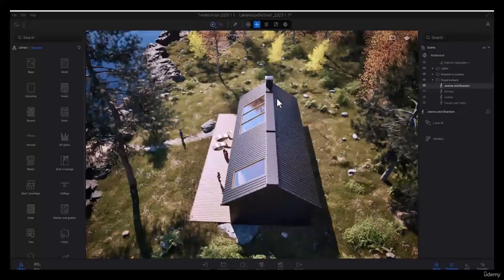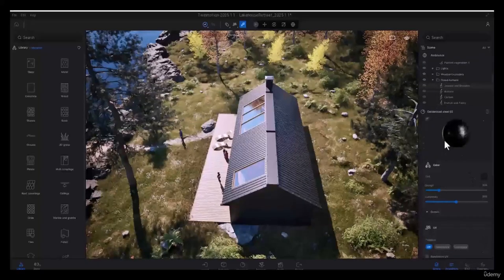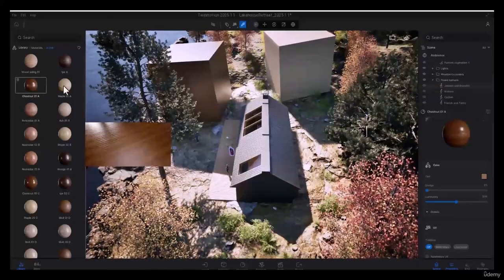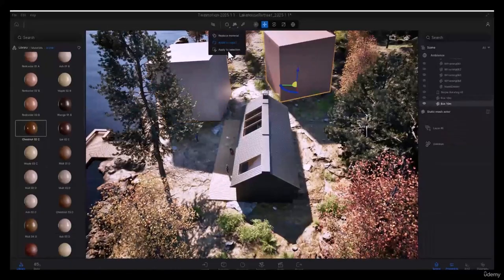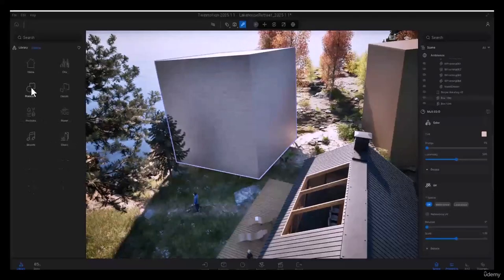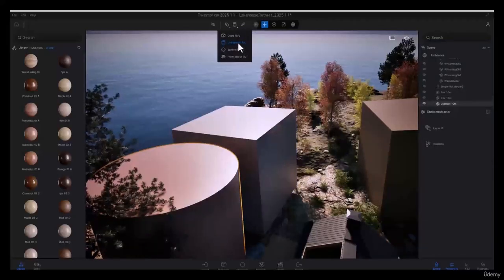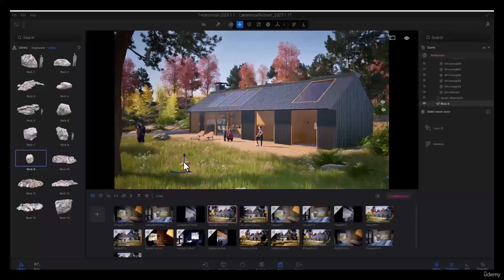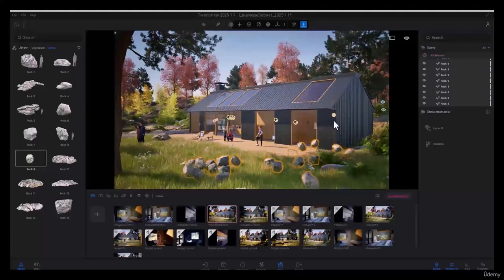Twinmotion 2025 Path Tracer, Material Picker & Gravity Tool | Episode 3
Continue learning with the Comprehensive Twinmotion 2025: From Zero to Advanced course by SKILLCRAFT ACADEMY.

Chapter 1: Interface, Navigation, and Core Tools
Episode 3: The Path Tracer, Material Picker & Gravity Tool

In this episode, you’ll explore three essential Twinmotion tools that can improve rendering quality, material editing, and object placement. Learn how to create photorealistic results with the Path Tracer, quickly select and edit materials with the Material Picker, and position objects naturally using the Gravity Tool.

In this episode, you’ll learn:

• How the Twinmotion Path Tracer works
• When to use real-time rendering or Path Tracer
• How to activate and configure Path Tracer
• How to select materials with the Material Picker
• How to access and modify material properties
• How to place objects naturally with the Gravity Tool
• Tips for improving realism and workflow efficiency

This lesson is ideal for architects, interior designers, landscape designers, BIM professionals, students, and beginners who want to create professional architectural visualizations with Twinmotion 2025.